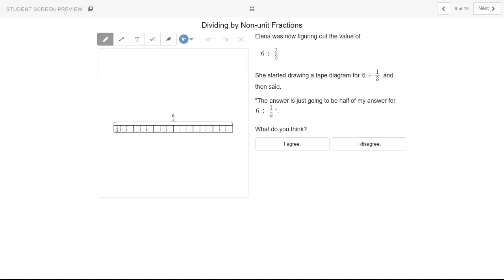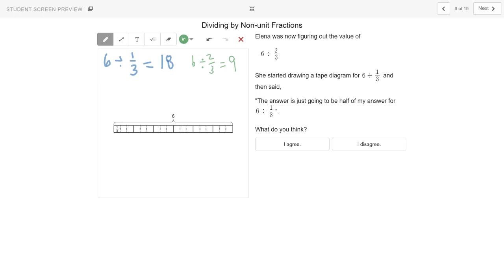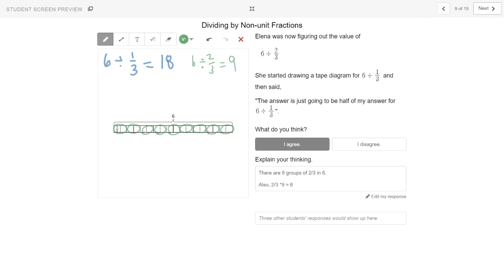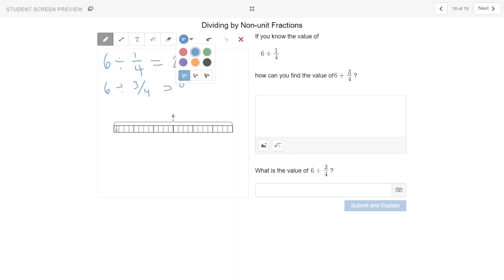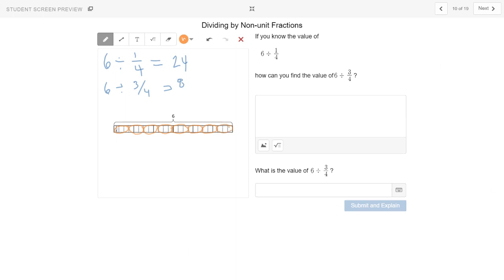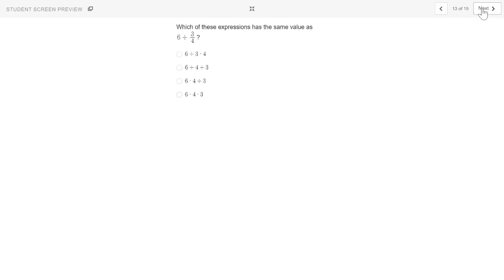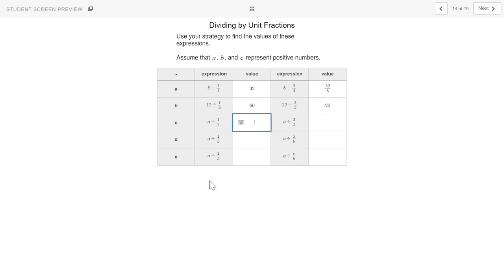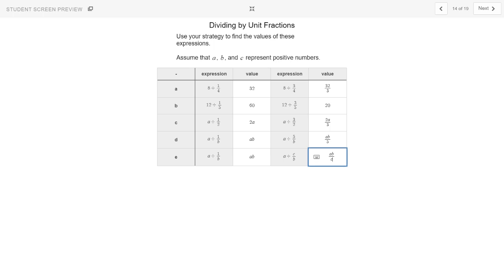Dividing by Non-Unit Fractions